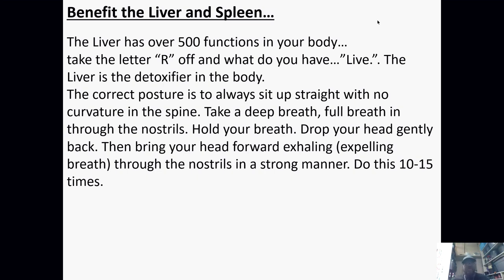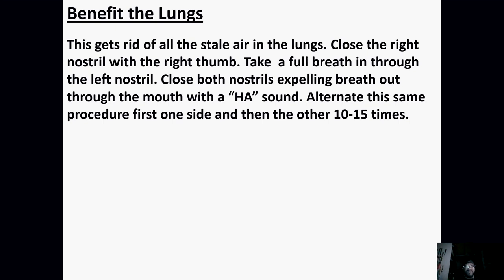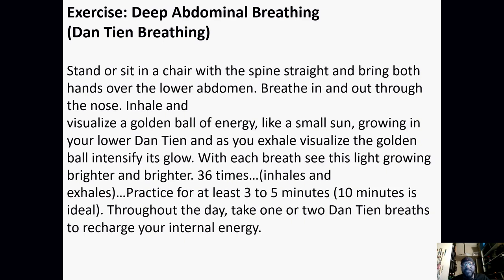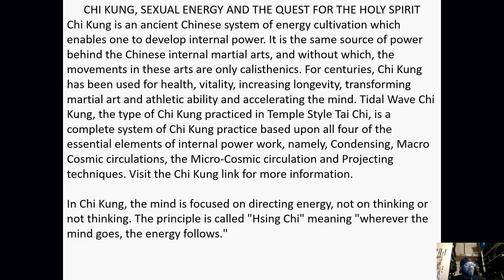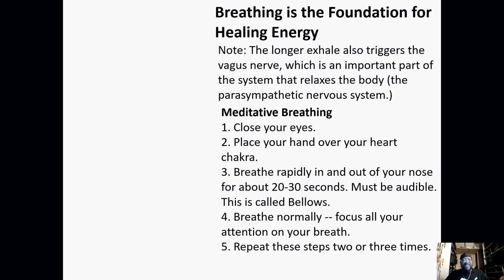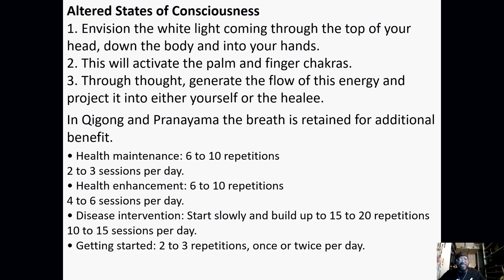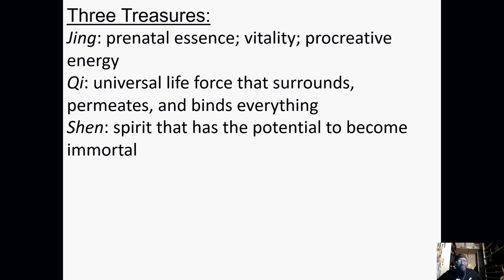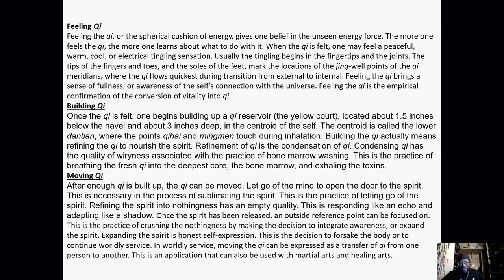Dr. Alim El-Bey: "THE MYSTERIES OF THE SCIENCE OF BREATH"